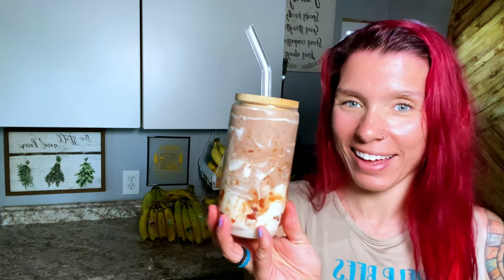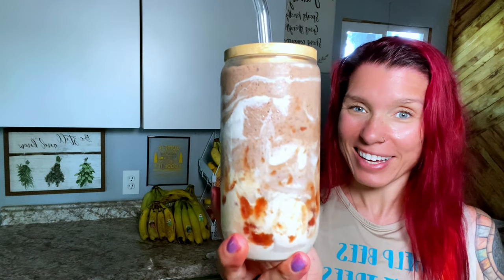How To Make The Hailey Bieber VIRAL Strawberry Smoothie At Home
Want to try the Erewhon Hailey Bieber Smoothie without having to drive to California or pay $20?!  I got you covered.  In this video I share how to make the viral skin smoothie at home.

non dairy milk of your choice
Frozen strawberries
Avocado
Dates two
Liquid syrup, add to taste
Coconut cream
Sea moss gel
Vanilla protein powder

WHO AM I EXACTLY?!
My name is Ariel Lansford and I want to help you simplify living a healthy and fulfilling life. I am a certified Nutritionist who Is passionate about holistic vegan nutrition and all the aspects of life that play a role in a healthy, joyful life of abundance.
Im also a mother to 6 amazing kids and we love to travel and adventure.
I love yoga, strength training and making yummy food!

"But those who hope in the Lord
will renew their strength.
They will soar on wings like eagles;
they will run and not grow weary,
they will walk and not be faint."

Isaiah 40:31